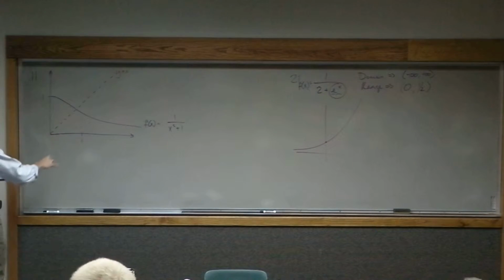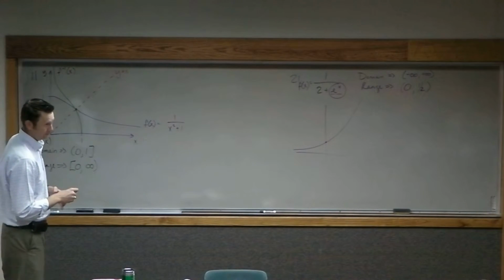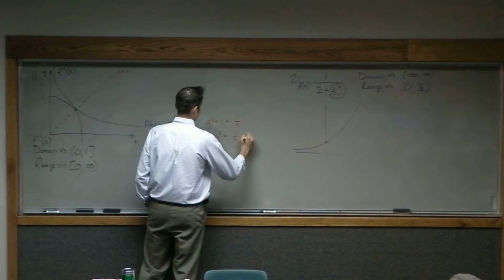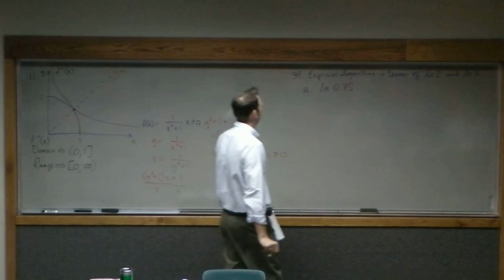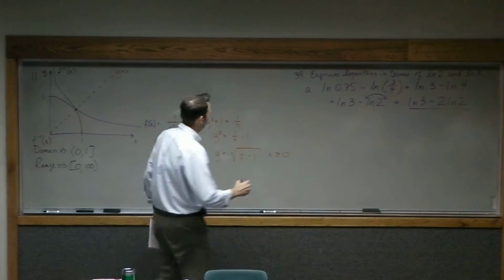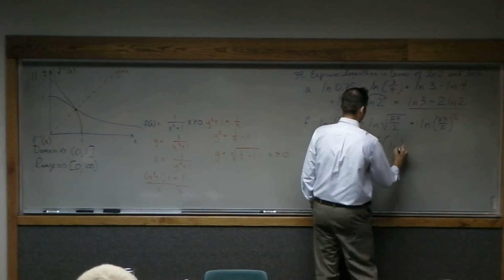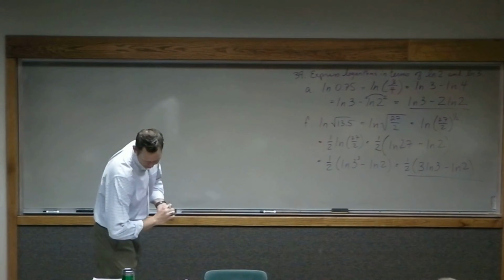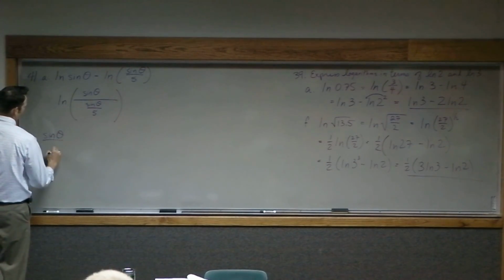SCKans Calculus 1 09.08.2010 Class 7 Part 2 of 4